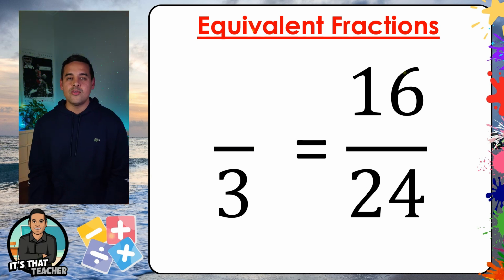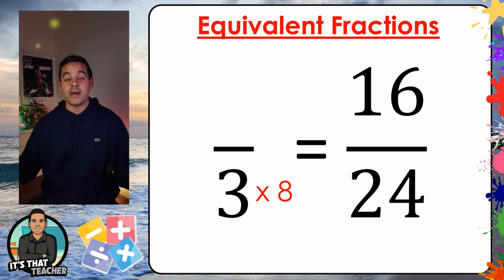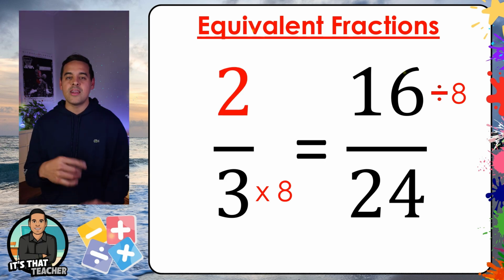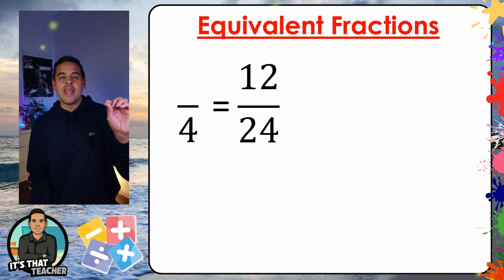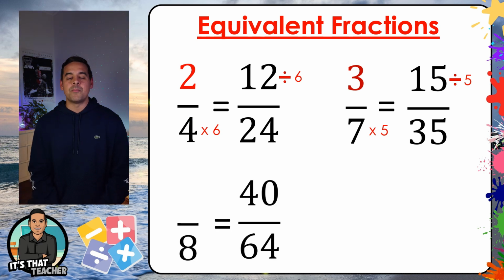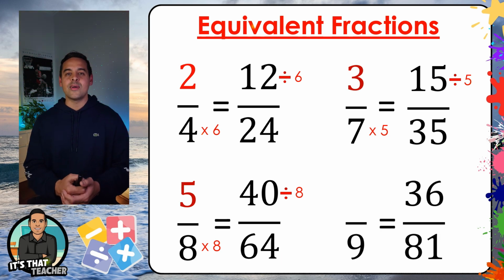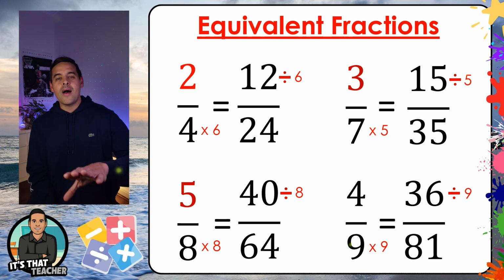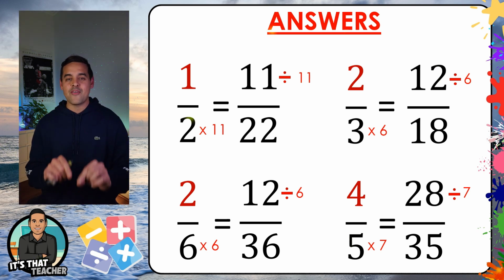Equivalent Fractions: Find the Simplest Form Fast!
Join me as we dive deeper into equivalent fractions, focusing on how to find their simplest form. This lesson is perfect for students aged 9 and up. Let’s start learning!

Timecodes-
0:00 - Intro
0:40 - Modelled Example
2:45 - Example 1
3:24 - Example 2
3:45 - Example 3
4:30 - Example 4
5:30 - Questions to do at home
5:50 - Answers